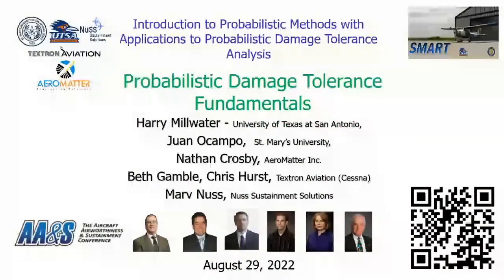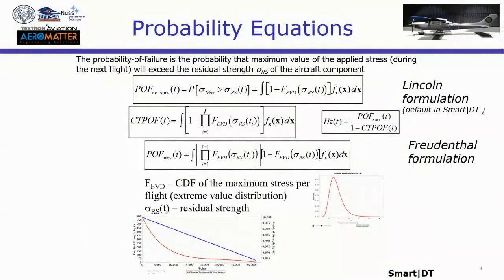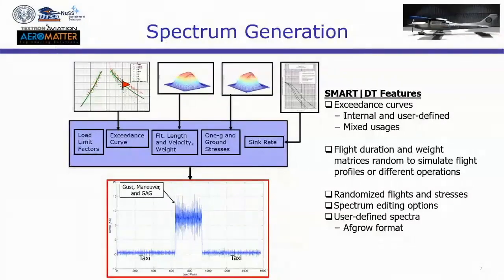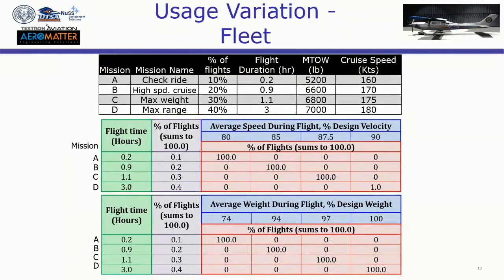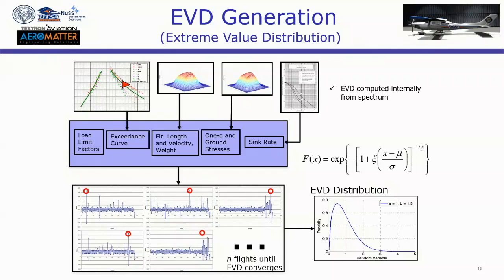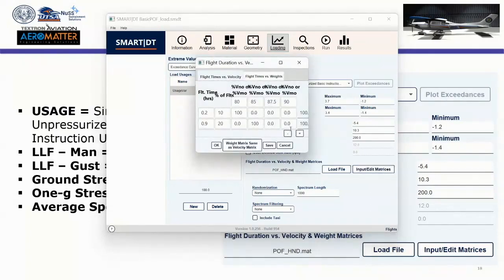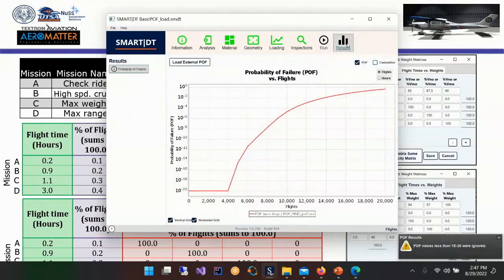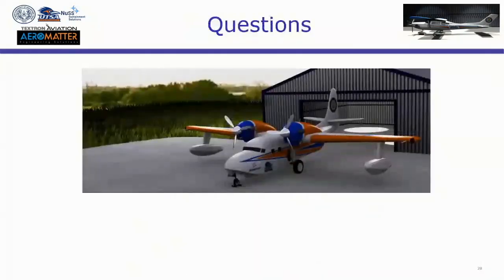5. Fundamentals PDTA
Considerations of Probabilistic Damage Tolerance Analysis (PDTA) and loading management in the software.